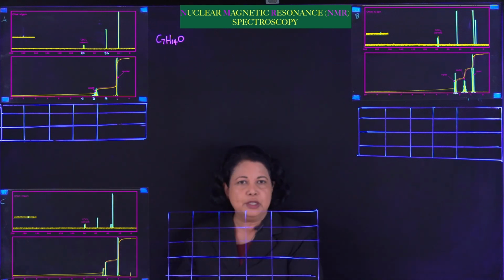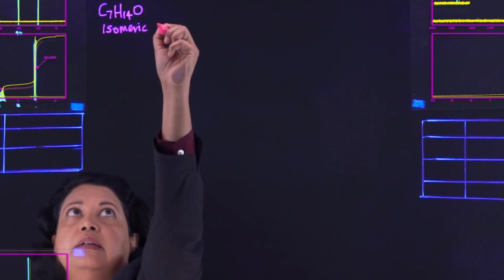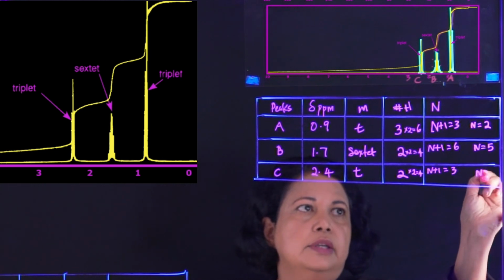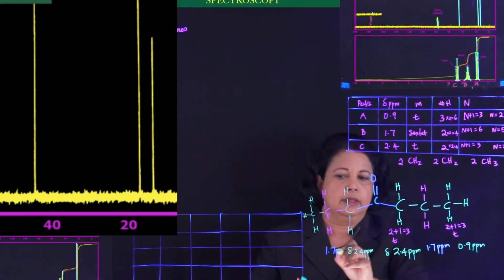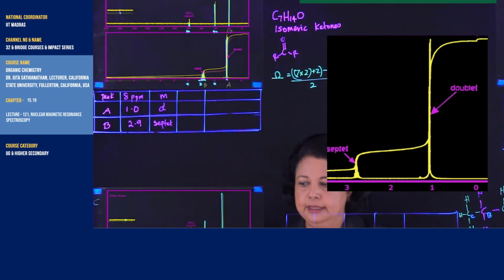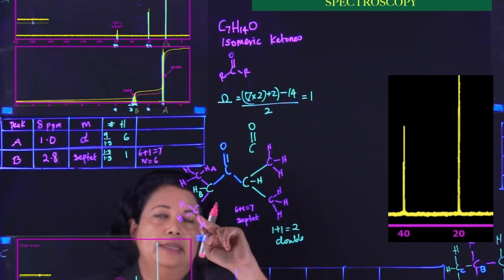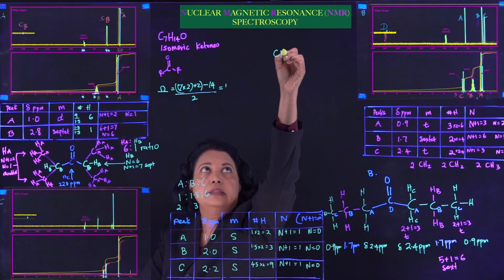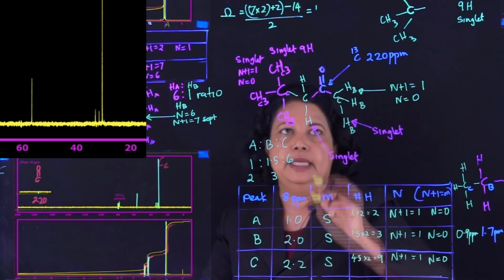NUCLEAR MAGNETIC RESONANCE SPECTROSCOPY